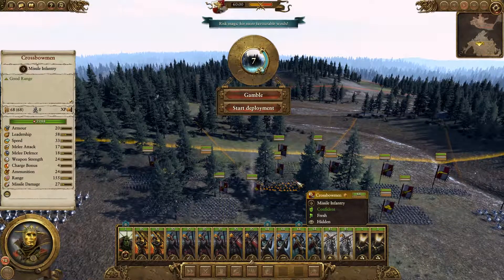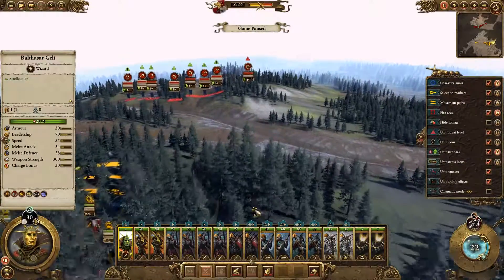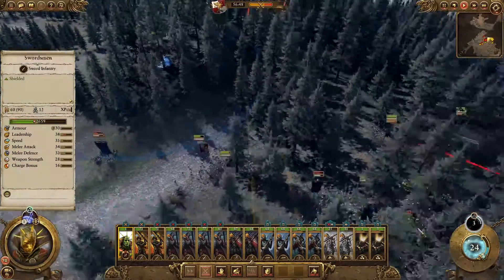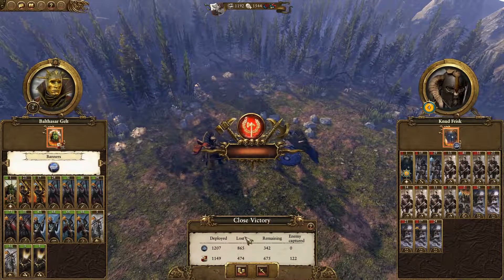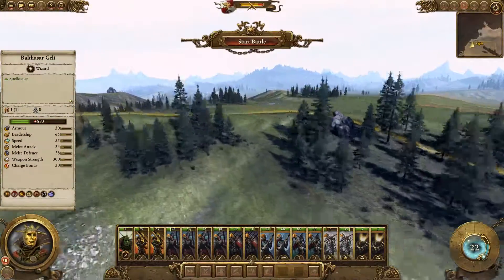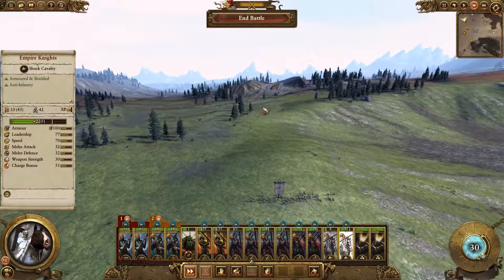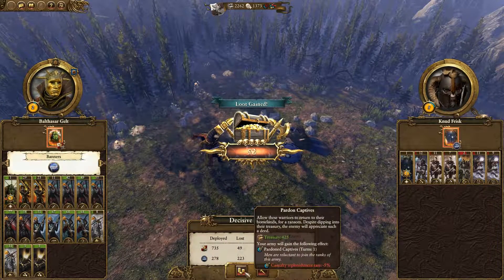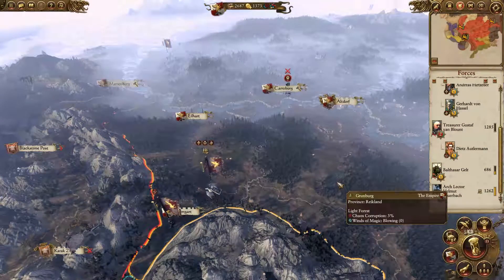Total War Warhammer - The Empire Strikes Back - 30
For the Emperor! For Sigmar! Join Karl Franz as he reunites the shattered Empire and strikes back at the enemies of mankind.

With Total War Warhammer, the fantasy tabletop game finally finds its place in the digital world as two massively popular brands finally come together in a way I'm sure we've all dreamed about. Thousands of units clash on the battlefields as monsters and magic make their way into the Total War series for the first time.

Watch as the Empire, Dwarfs, Vampire Counts, Orcs and Chaos all struggle for supremacy in the Old World.

Shame its not called Total Warhammer though!

It really helps out! Likewise, if you have any tips, critiques or advice please do comment as I'd be pleased to read them.